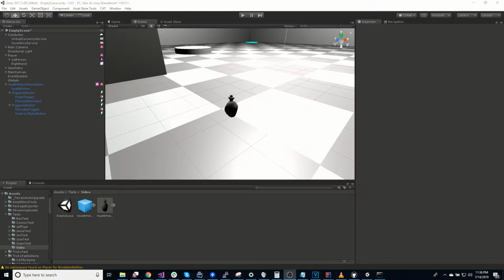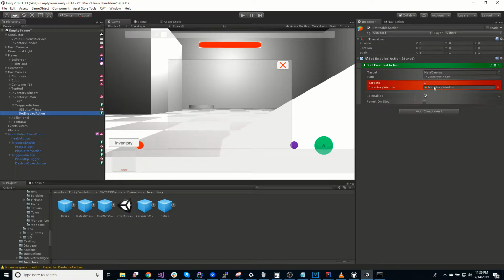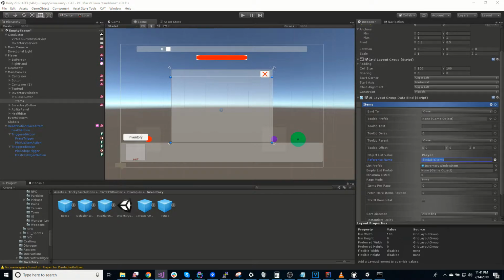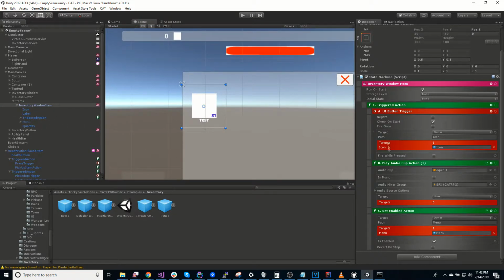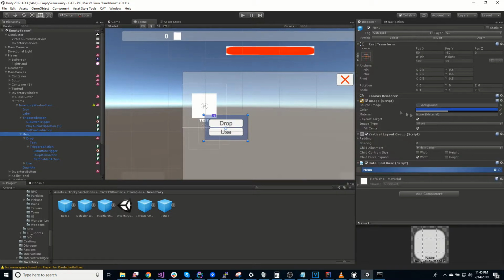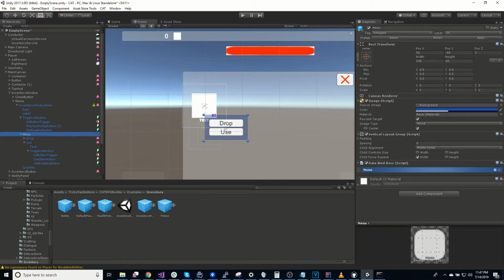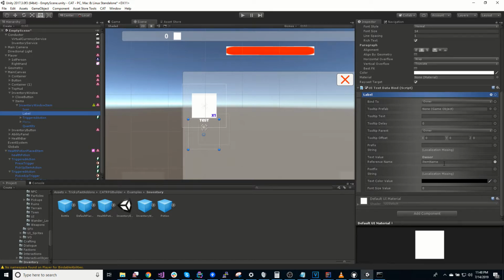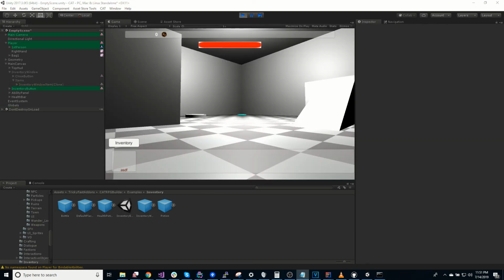Inventory UI With CAT RPG Builder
Following on the first Inventory System video, in this video, you'll learn how to set up an Inventory UI for players to view their Inventory including dropping and using items.